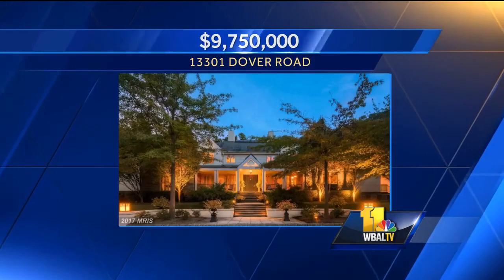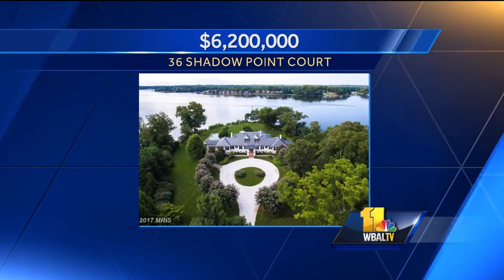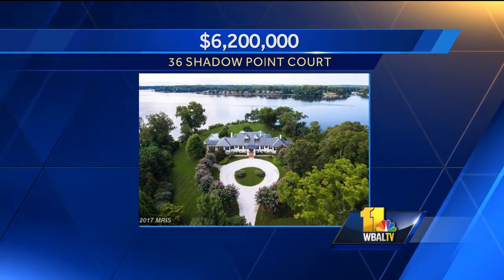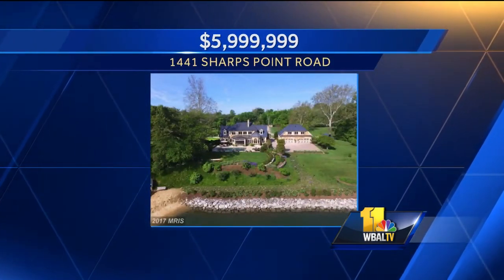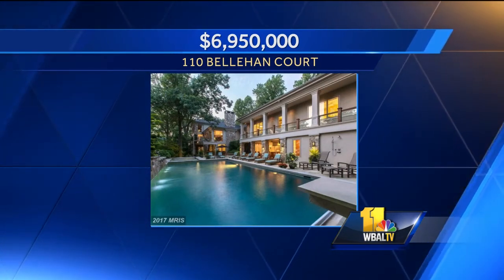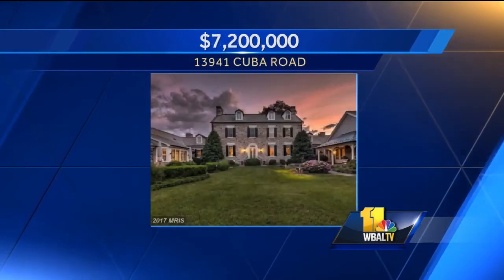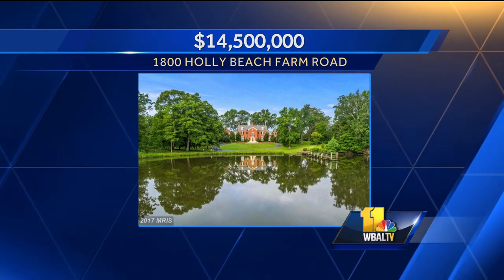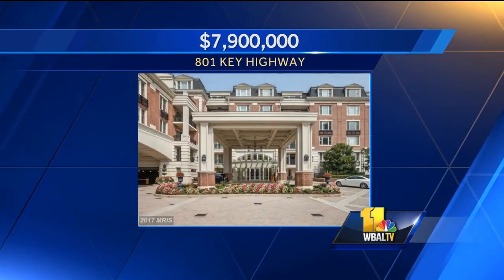Video: Check out these local luxury homes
Adam Iobst, with Bright MLS, talks about local luxury listings.